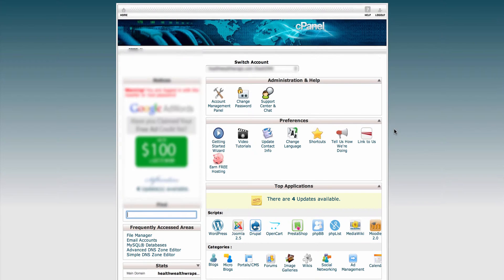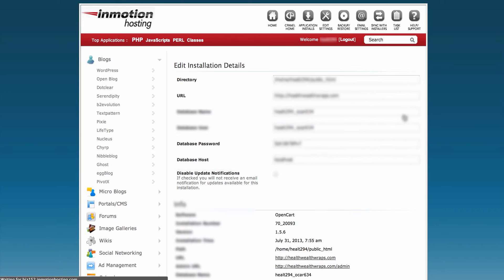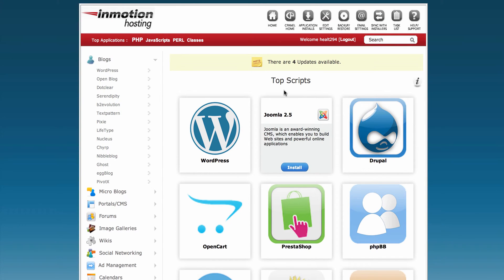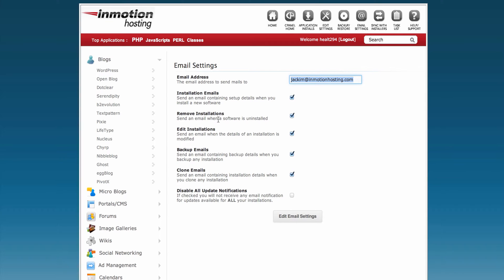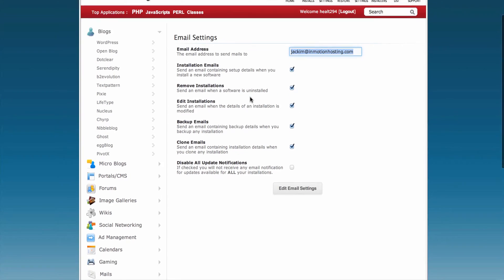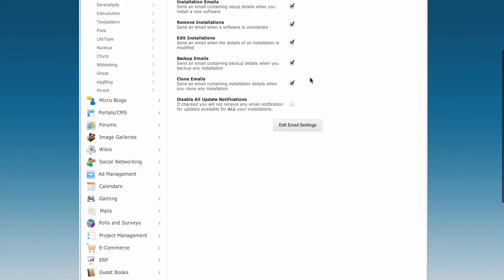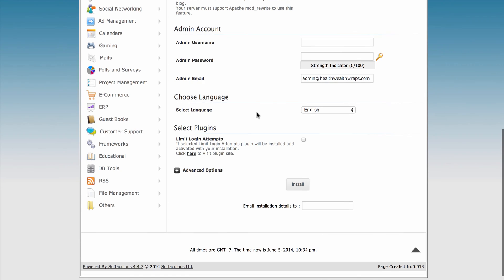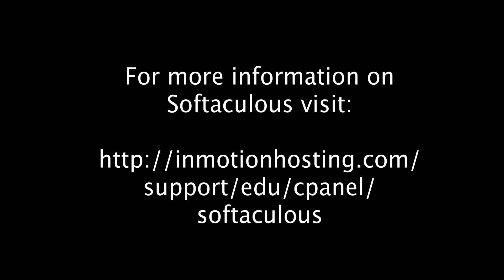Configuring Softaculous Email Notifications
If you use Softaculous for your installations then you can be notified about upgrades, backups, changes, removals and clones of your installations via email.